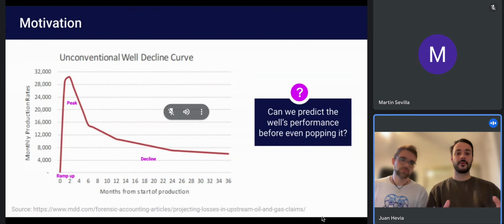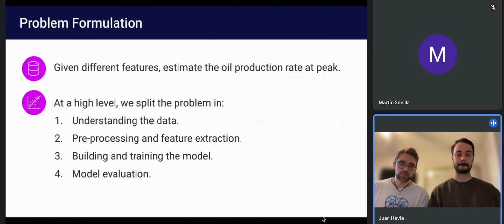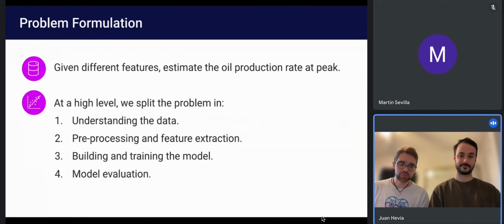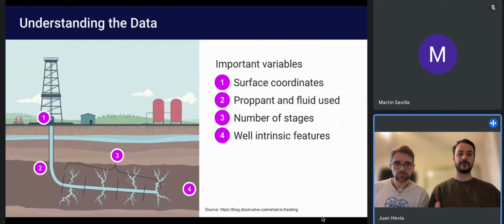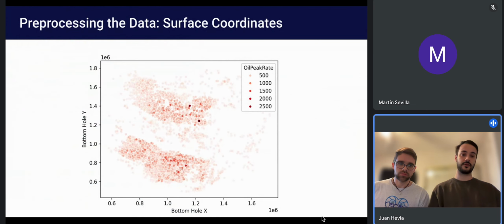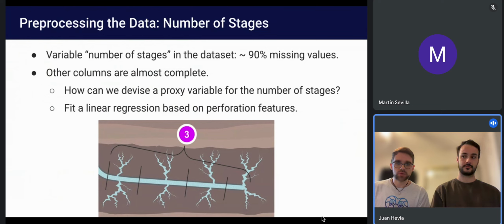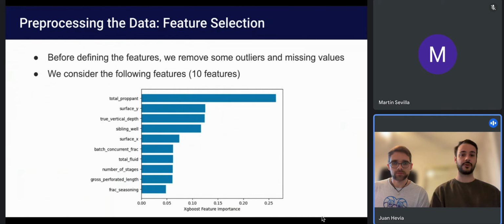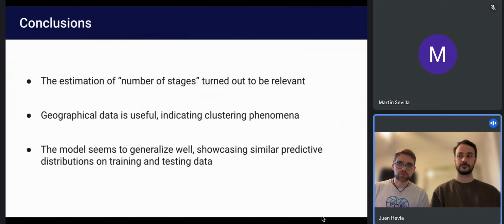Presentation Rice Datathon 24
Project for Rice Datathon 2024 - Chevron Track